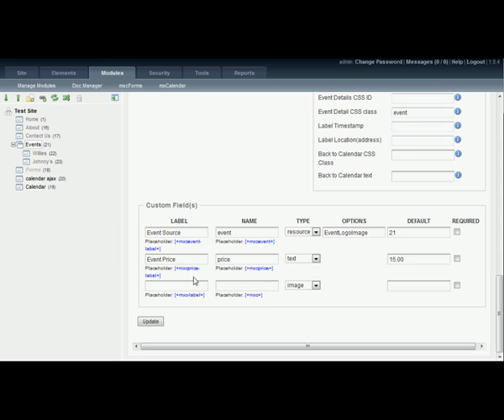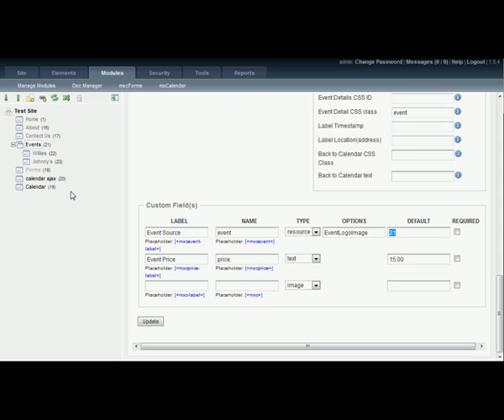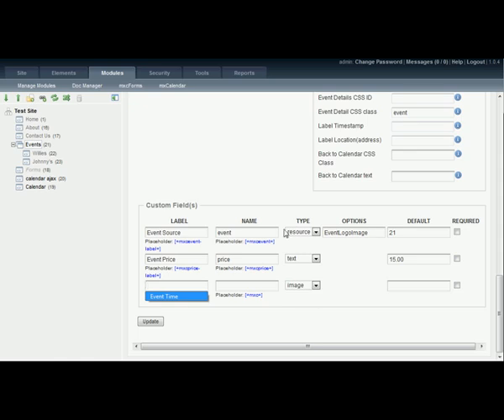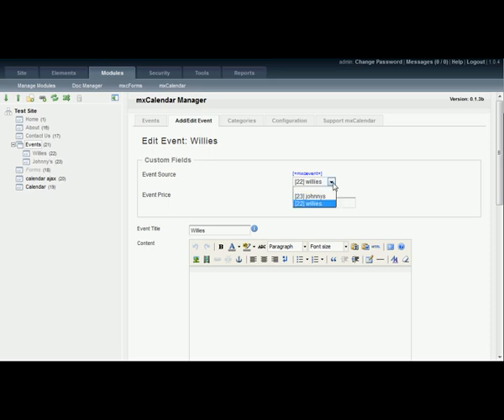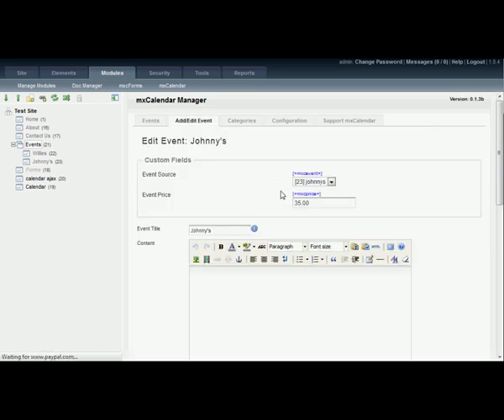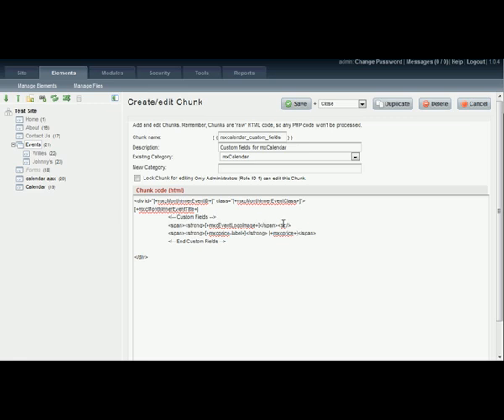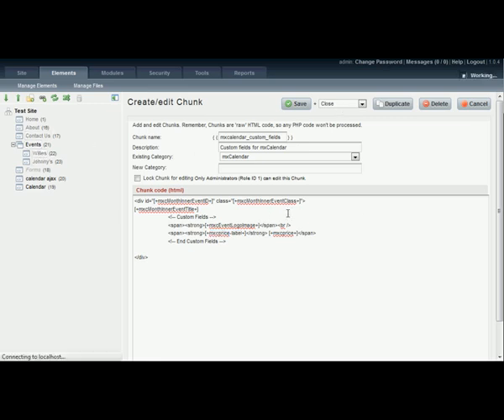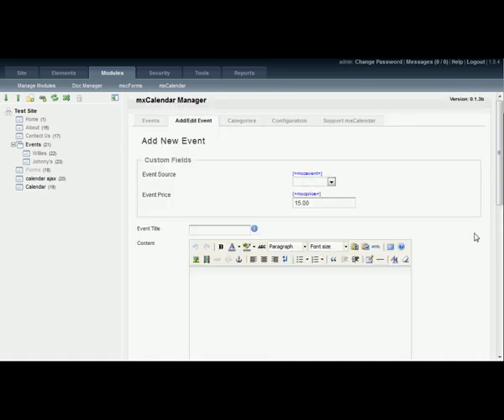mxCalendar An Introduction to Custom Fields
Quickly explore some of the key benefits and uses of the new custom fields, the more you learn the more your come to love it -- I'm sure of it